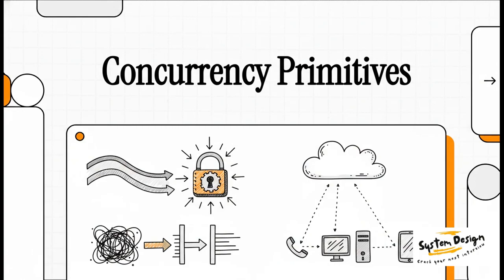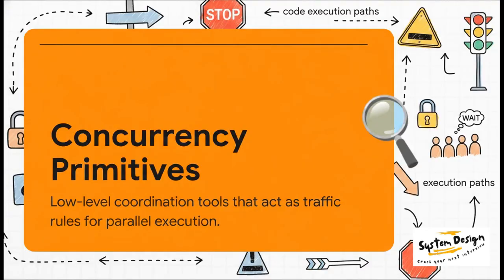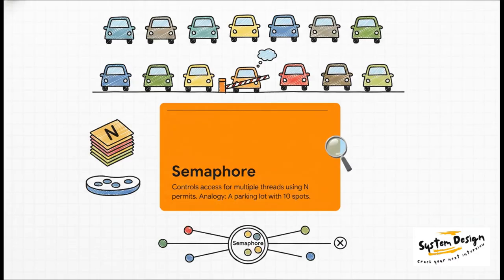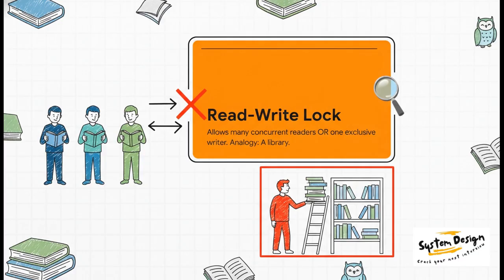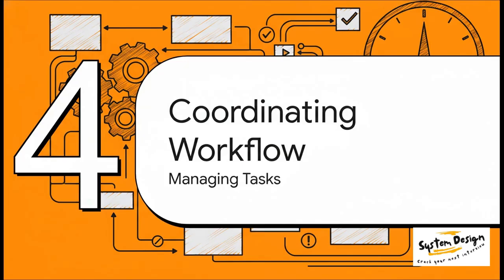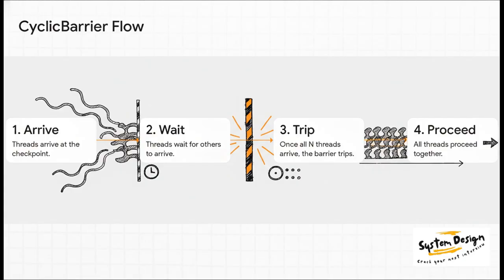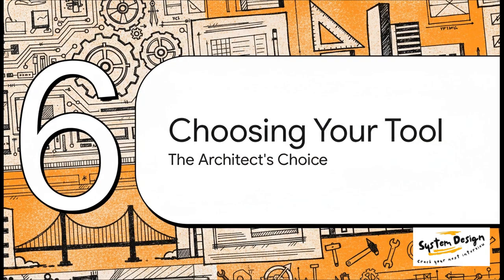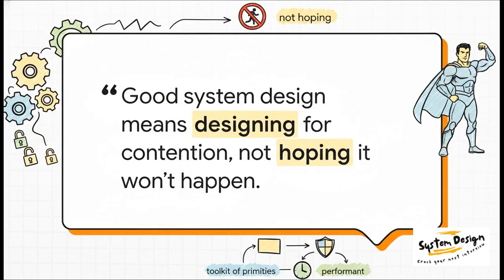Architecting Parallelism A Complete Guide to Concurrency Primitives Explained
This video provides a deep dive into concurrency primitives, the core tools used to build high-performance parallel systems. It explains how modern software manages multiple threads and processes safely while sharing resources without causing race conditions, deadlocks, or performance bottlenecks.

You will learn how mutexes provide exclusive access to critical sections, how semaphores control limited resources, and how atomic variables enable lock-free operations. The video also covers blocking queues for producer-consumer systems, along with coordination patterns such as latches, barriers, and futures, showing how each impacts scalability, throughput, and system responsiveness.

This is an essential resource for system design interviews, backend engineers, game developers, distributed systems engineers, and anyone working with multithreaded or parallel software. Whether you are building real-time systems, cloud platforms, or high-performance applications, this breakdown will help you choose the right concurrency model for maximum efficiency.